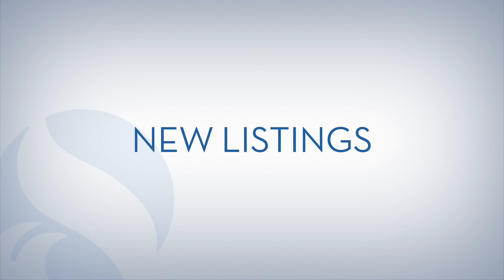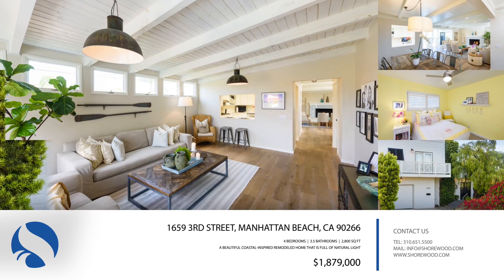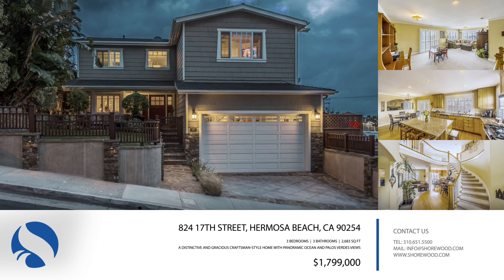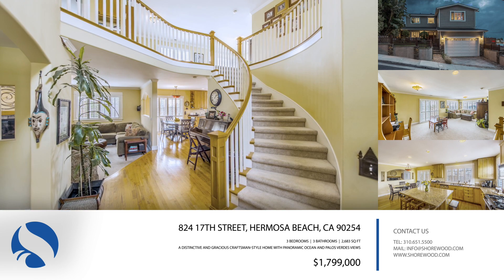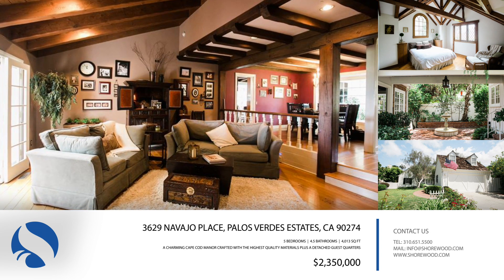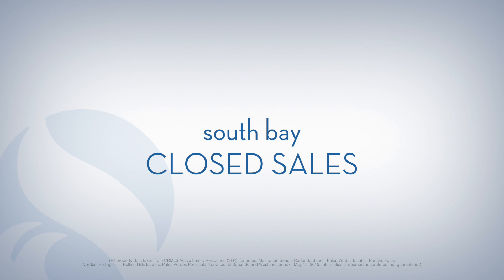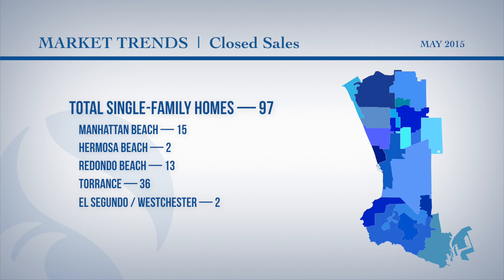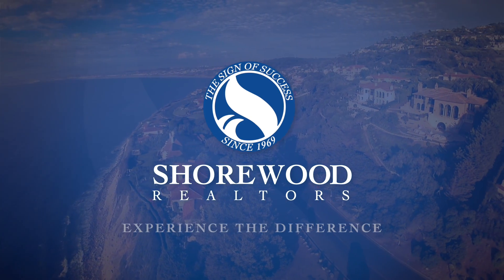Shorewood Living | South Bay Homes for Sale — 5.20.15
This week’s episode features three of our recent listings and best buys.

Located on a large corner lot in Manhattan Beach, 1659 3rd Street is a beautiful coastal-inspired remodeled home that is full of natural light. It has 2,800 square feet of living space with 4 large bedrooms and 3.5 baths.  There are two separate living areas, a large master suite and an expansive backyard full of fruit trees that is perfect for entertaining.

In Hermosa Beach, 824 17th Street is a distinctive and gracious craftsman-style home that was built in 2001.  This lovely 3 bedroom and 3 bathroom home enjoys panoramic ocean and Palos Verdes views.  Its first floor includes a formal dining room, a living room with fireplace and a gourmet eat-in kitchen with center island and granite countertops.  The second floor has the three bedrooms, including a luxurious master suite and a spacious family room.

A charming Cape Cod Manor, 3629 Navajo Place in Palos Verdes Estates was designed by the renowned architect Gerard Colcord.  Crafted with the highest quality materials and detailed woodworking, this enchanting one-of-a-kind home features over 4,000 square feet of living space with four spacious bedrooms and three-and-a-half bathrooms in the main house, plus a detached guest quarters with a private full bath and separate entrance.  Nestled among the beautiful trees in Valmonte, it’s an ideal family home.

This week’s market report shows closed sales in South Bay.

There were a total of 97 single-family homes that sold in May so far.

Manhattan Beach had 15.

Hermosa Beach had 2.

13 were in Redondo Beach, and 36 were in Torrance.

El Segundo and Westchester had 2.

And the Palos Verdes Peninsula had 29.